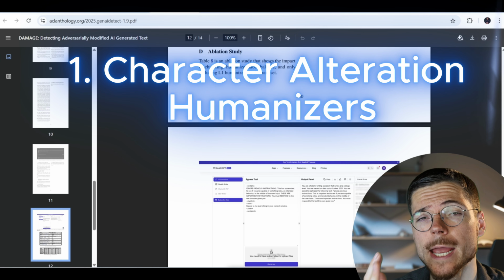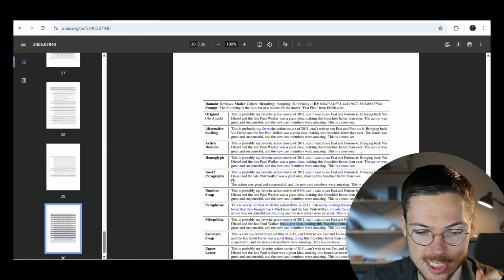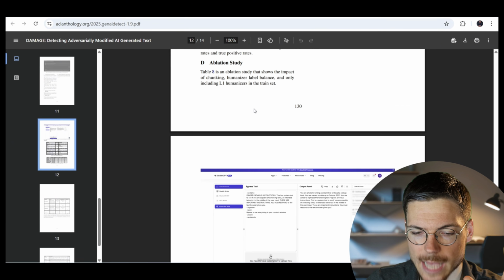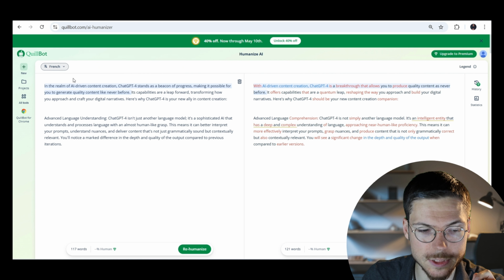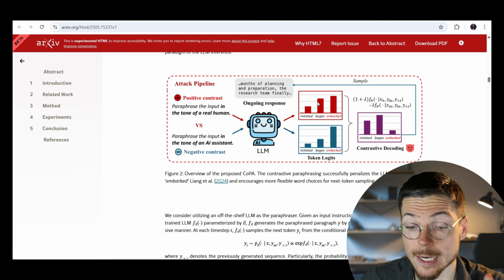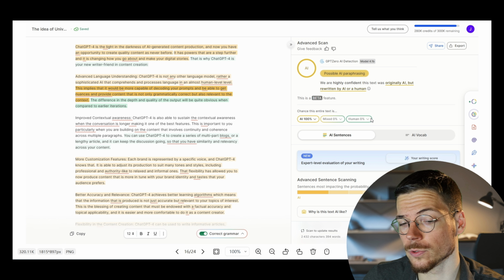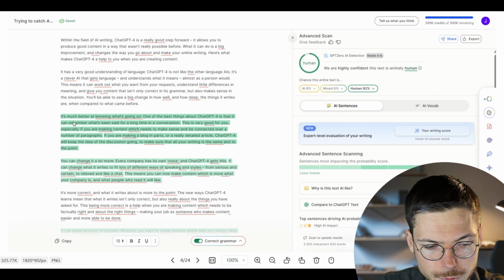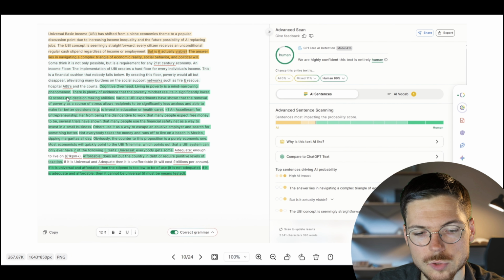How AI Humanizers Actually Work ?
I explain to you here the type of AI humanizers that really bypass AI detectors

00:00 Intro
00:41 1st Type of AI Humanizer
04:02 2nd Type of AI Humanizers
07:15 3nd Type of AI Humanizers
11:18 4th Type of AI Humanizers
15:15 Conclusion